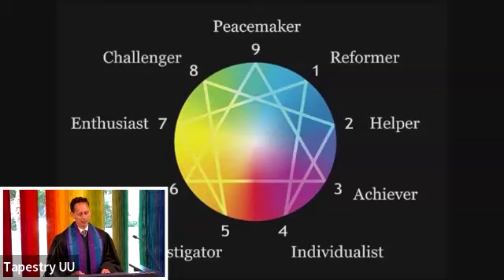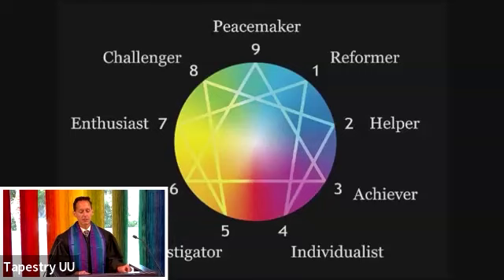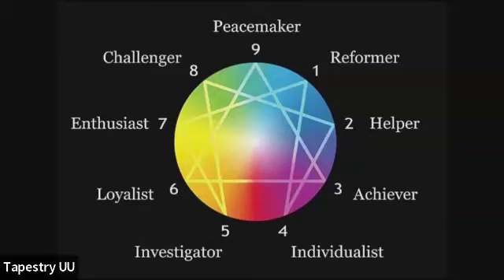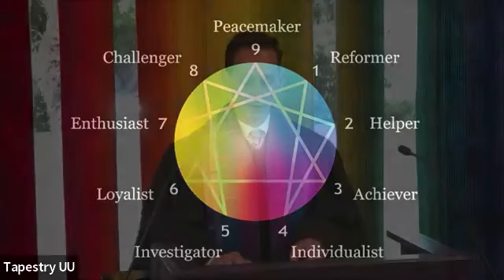Whats Your Type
The enneagram is a system of nine interconnected personality types. The origins of the enneagram are disputed, but the system is used today in business, psychological, and spiritual development. This Sunday we will have quick overview of the enneagram, and get a closer look at three of the types: the challenger (8), the peacemaker (9), and the reformer (1).